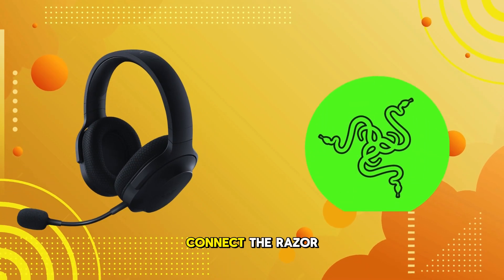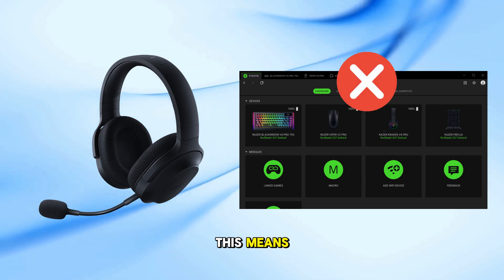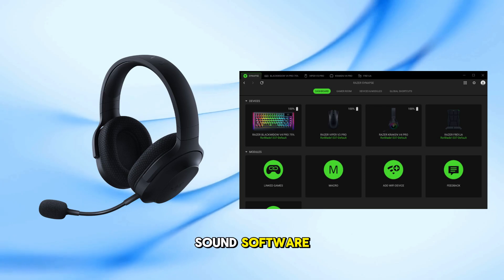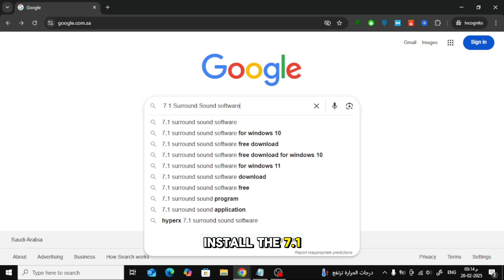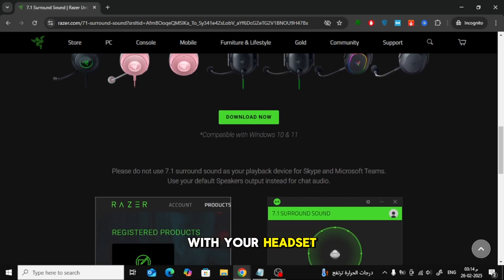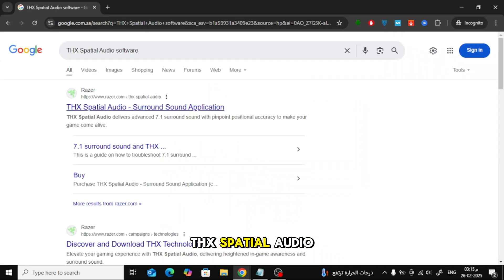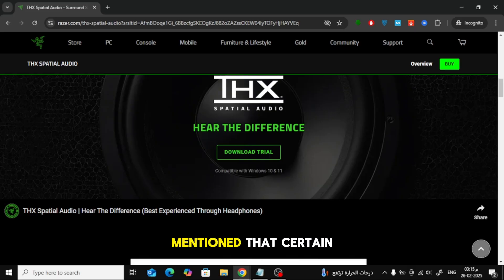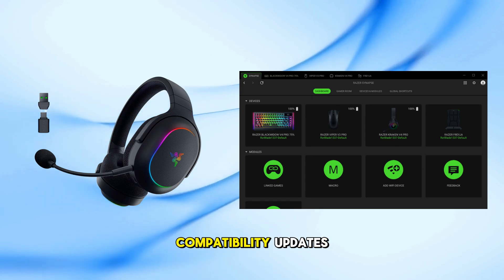Can You Connect Razer Barracuda X to Synapse? The Truth Revealed!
Wondering if you can connect your Razer Barracuda X to Razer Synapse? In this video, I’ll explain whether the Barracuda X is compatible with Synapse, how to check its features, and what alternatives you have for customization. Watch till the end to find out how to get the most out of your Razer headset!